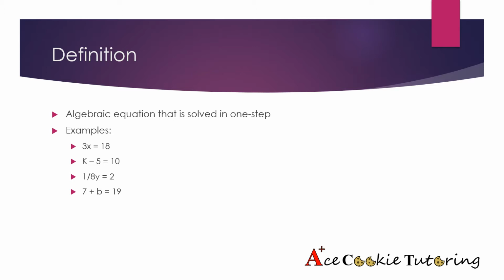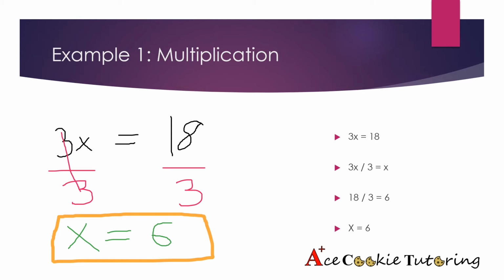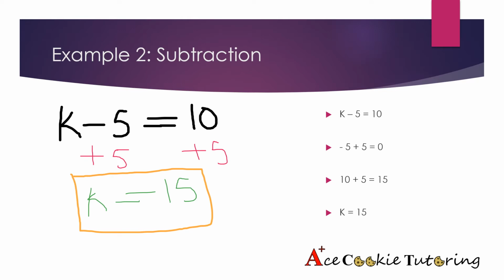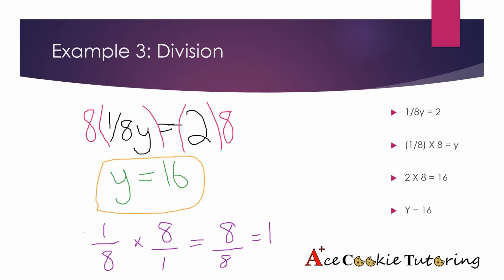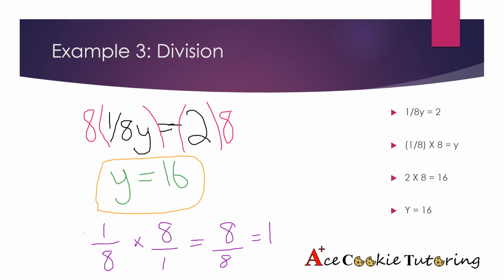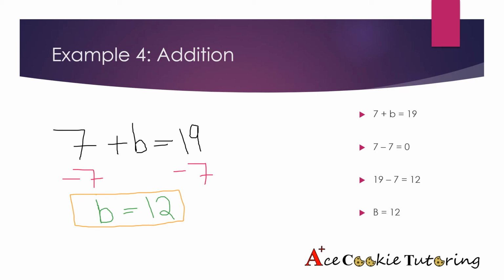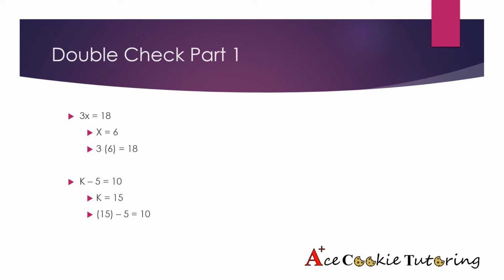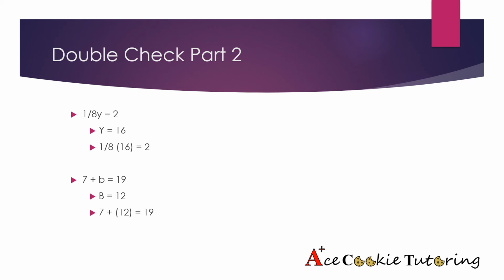Tutoring: How to Solve One - Step Equations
Learn how to solve one step equations with this presentation. All four types of equations are discussed (addition, subtraction, multiplication, and division) as well as how to double check your answers. Multiplication is at 2:15. Subtraction is at 3:30. Division is at 5:15. Addition is at 7:50.

Ready to book a lesson?